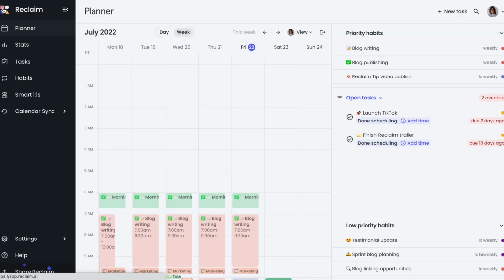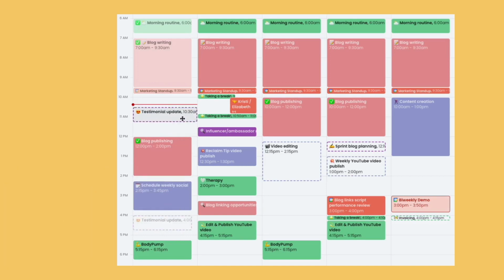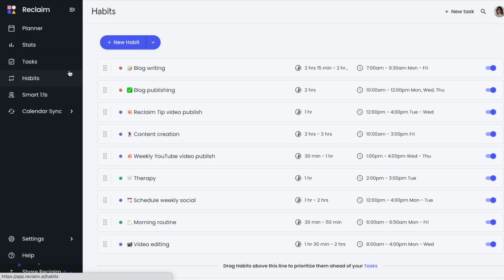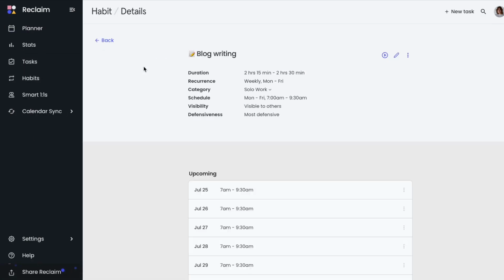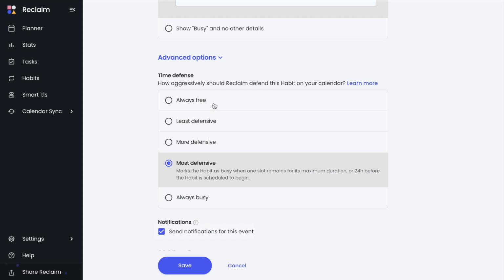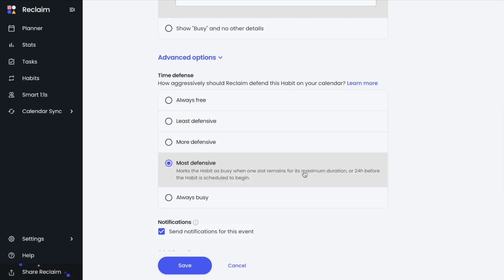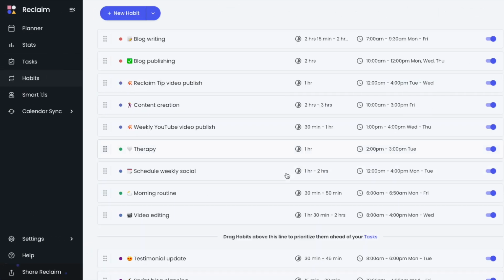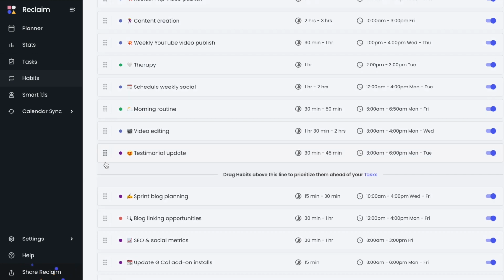Set Time Defense for Your Habits | Reclaim.ai Tip ⭐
Set Time Defense for your individual Habits to tell Reclaim how aggressively to defend it in your calendar as your schedule fills up.🗓️

You can also easily prioritize important Habits to schedule ahead of Tasks in your Habits list.

Questions? Feedback? 👀